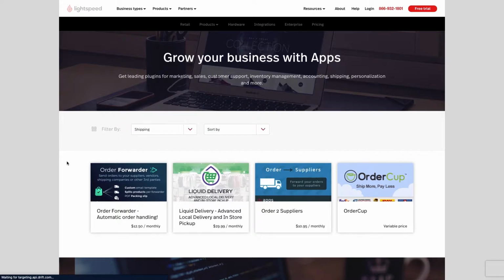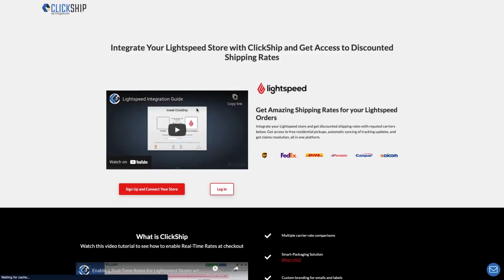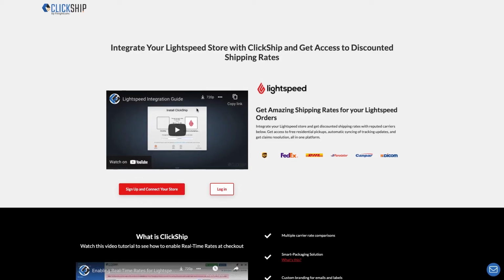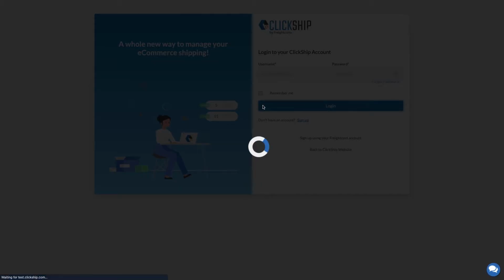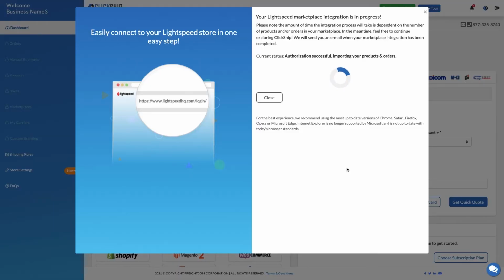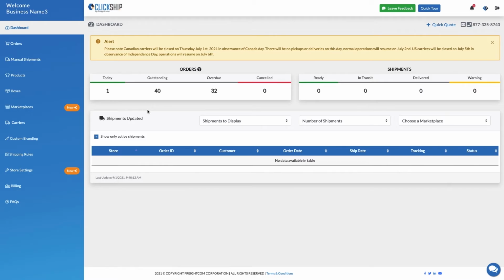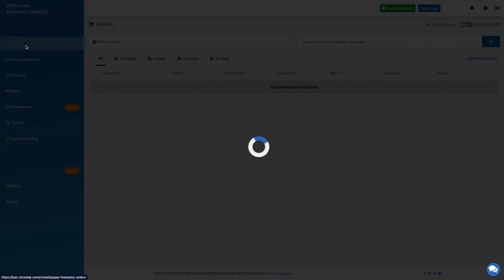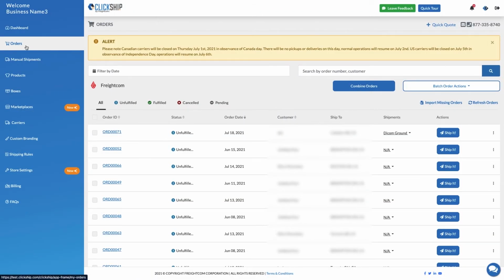Lightspeed New CS User Video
In this video, we'll walk you through step-by-step instructions on how to integrate Freightcom's eCommerce solution ClickShip with your Lightspeed store. Please enjoy and let us know if you have any questions.